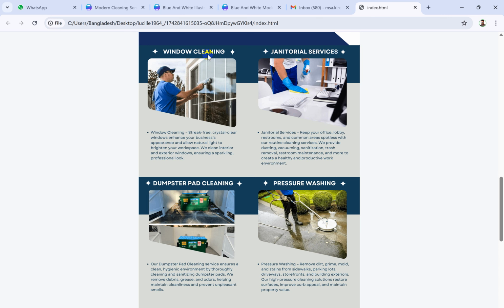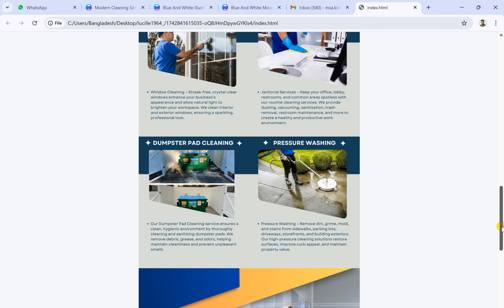Cleaning Service Email Template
📧 Welcome to SHAHA ALAM 📧
To get your Email service:
On this channel, we're diving deep into the world of email marketing and development. Whether you're a seasoned email marketer or just starting out, you'll find valuable insights, tips, and strategies to supercharge your email campaigns.

📈 Email Marketing Strategies: Discover the latest and most effective email marketing strategies to boost engagement, click-through rates, and conversions.

✉️ Email Design Tips: Learn the art of crafting visually stunning and responsive email templates that look great on any device.

🔥 Deliverability Insights: Understand the factors that affect email deliverability and how to ensure your emails land in the inbox.

🤖 Automation and Segmentation: Harness the power of marketing automation and audience segmentation to send the right message to the right people at the right time.

💡 Email Marketing Tools: Stay updated on the best email marketing tools and platforms to streamline your campaigns.

🔑 Subscriber Growth: Explore techniques to grow your email subscriber list and nurture valuable relationships with your audience.

🚀 Join Our Email Marketing Community! 🚀

Join our vibrant community of email marketers, developers, and enthusiasts, and let's grow together.

Have a burning email marketing question or a topic you'd like us to cover?

Thanks for stopping by, and welcome to the email marketing revolution. Get ready to optimize, automate, and elevate your email campaigns!